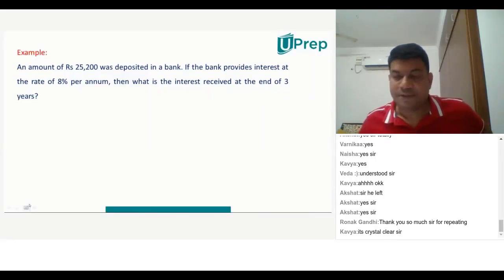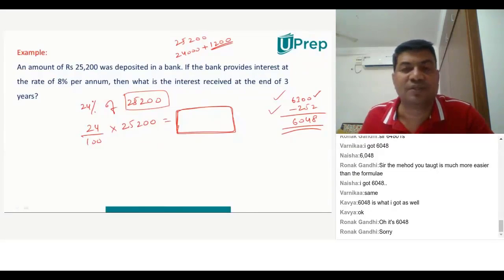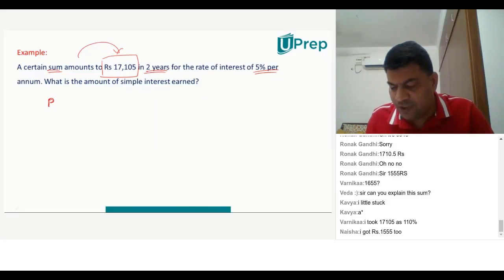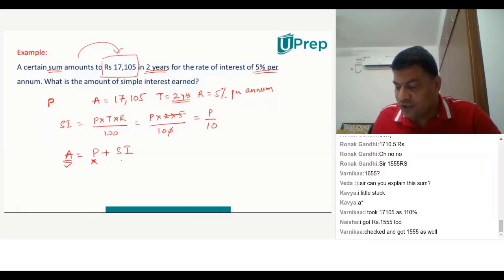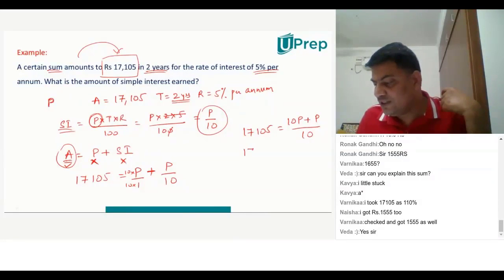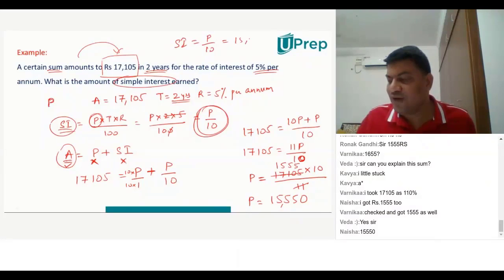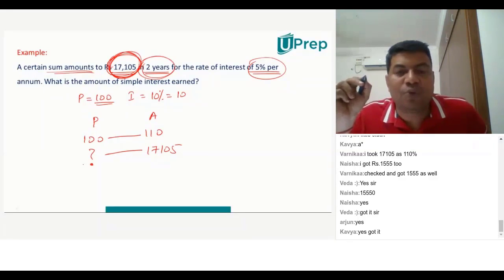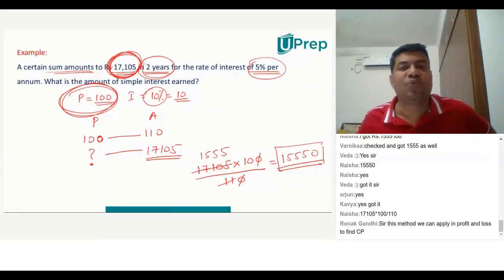Solved Examples-2 | Comparing Quantities | Math | Class 8 | UPrep | IIT JEE/NEET/NTSE/NSO